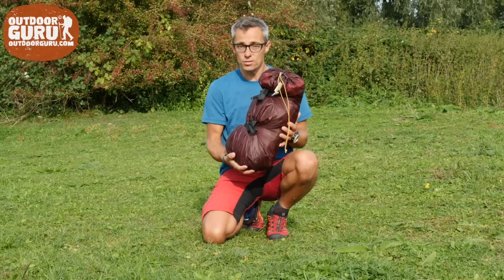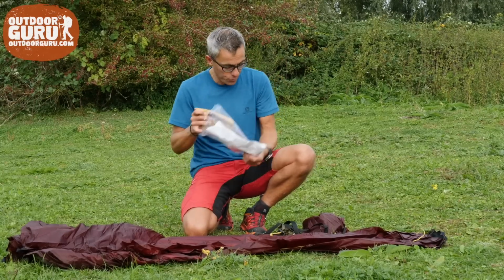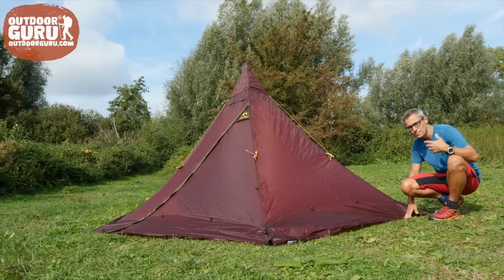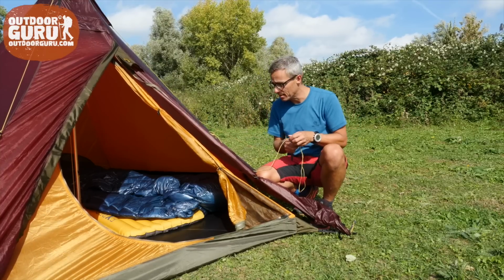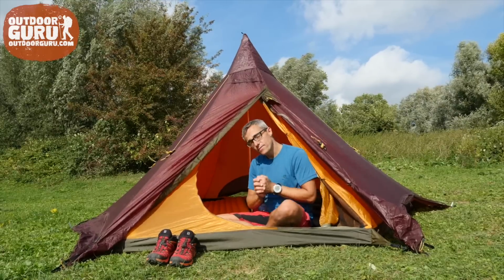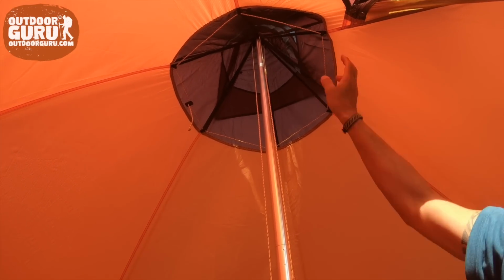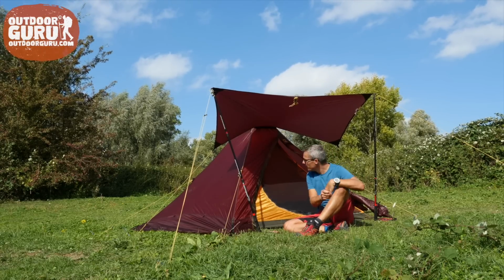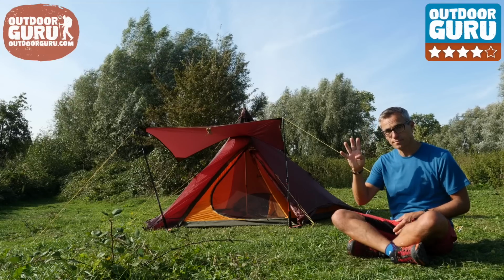REVIEW TENTIPI OLIVIN 2 COMBI | SMALL, LIGHTWEIGHT ANS ADORABLE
The Tentipi Olivin 2 Combi is the smallest and lightest tipi tent of the Swedish brand Tentipi.This review is about the model with Velcro tarp connection. Enjoy the video!
➡️ I am NOT PAID for my reviews

If you want to support me... Buy me a digital coffee ☕️

✅ Gear that I use to shoot my videos and outdoor gear that I love

✅ Stuff needs tender, love and care. This is what I use to pamper my outdoor gear and footwear

✅ I use Tubebuddy to grow my channel. It’s a timesaver and helps me finetune my videos so that they are found on YouTube. Check it out

🕐TIMESTAMP🕜
00:00 Begin
00:16 Leader
00:33 Begin review
04:12 Pitching
13:52 Inside
21:19 My verdict & prices
24:18 Like and subscribe (please ❤️)

I am an INDEPENDENT gear reviewer/journalist. I am NOT PAID for my reviews and I don't have advertisements on my website. The products that I review are sent back to the manufacturer after publishing. Thanks in advance!

Cheers, Gijs